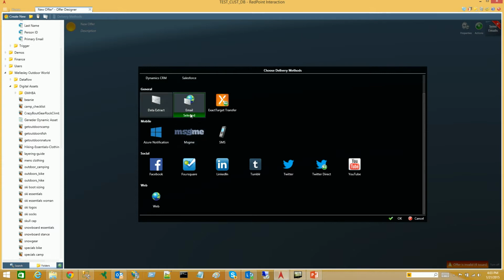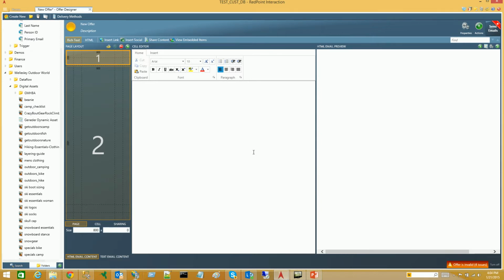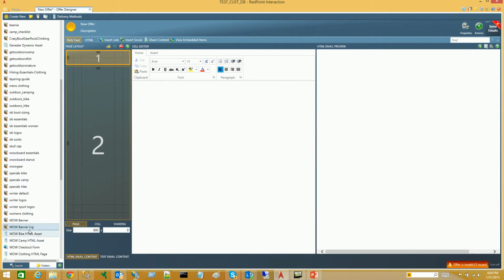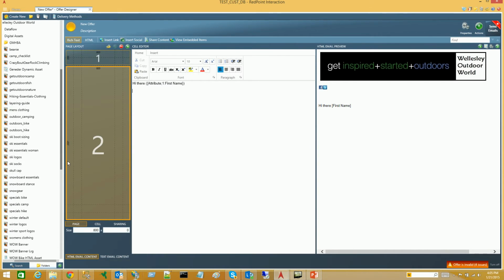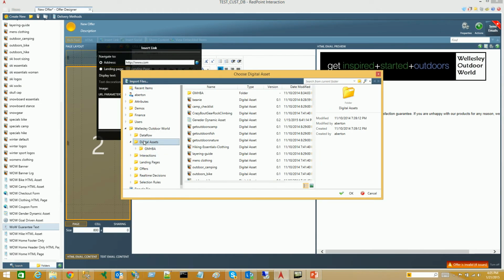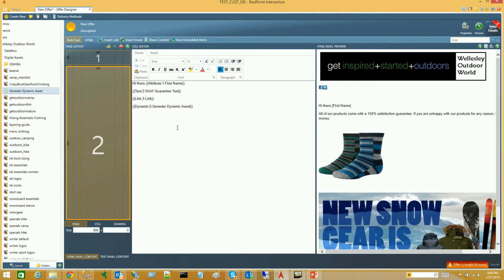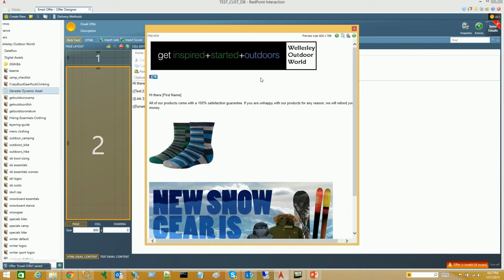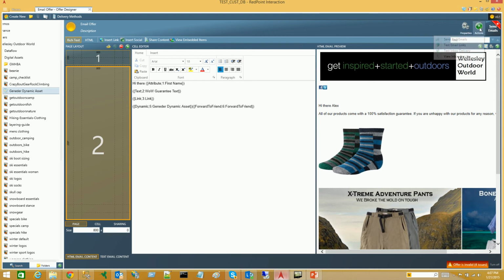RedPoint Interaction - Content Design